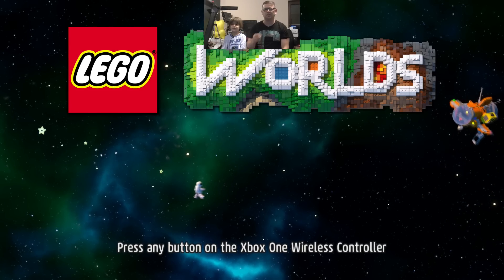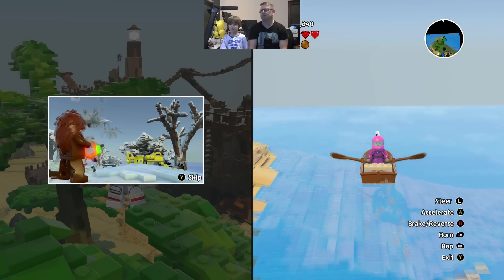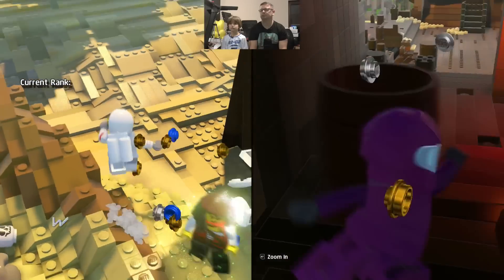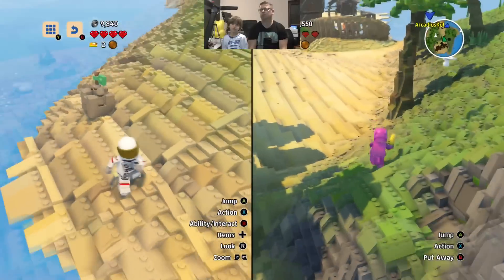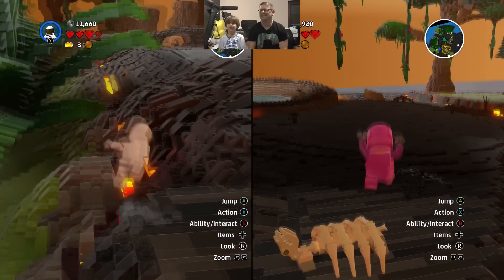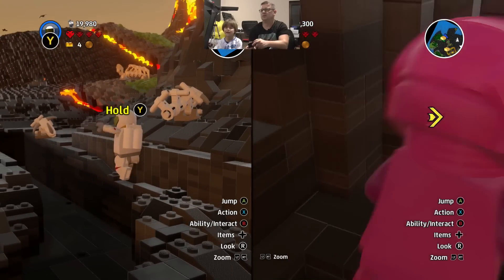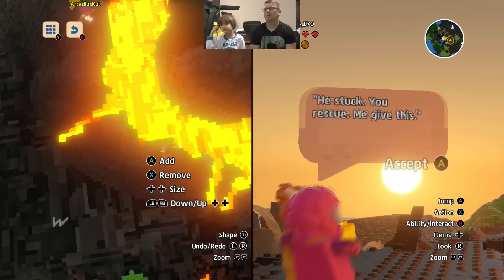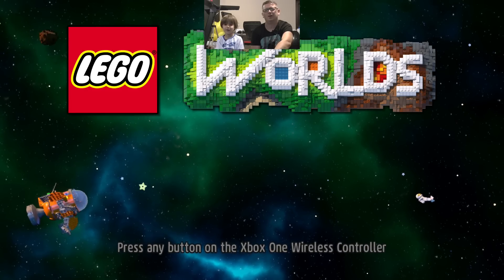Fun Game LEGO WORLDS XBOX One - Family Play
We think it is a great video game. we love it as a family :)

We hope you enjoy our videos! Take a look on our main channel where we review some toys etc

Disney Infinity 3.0 our IG